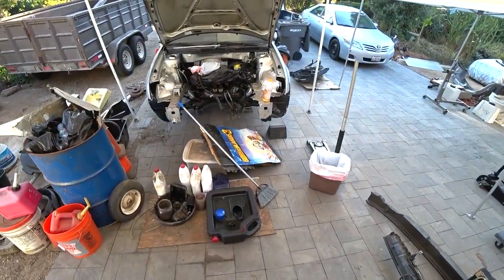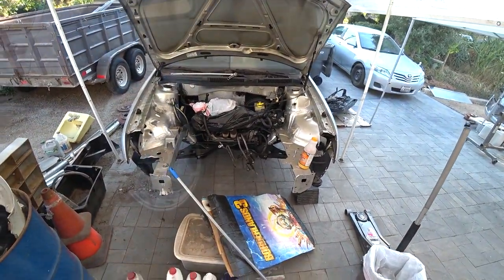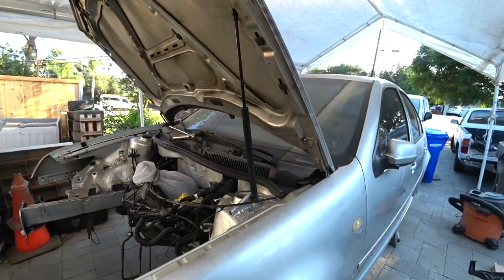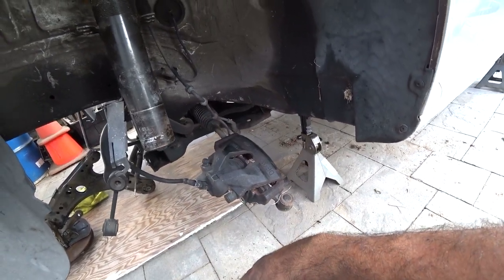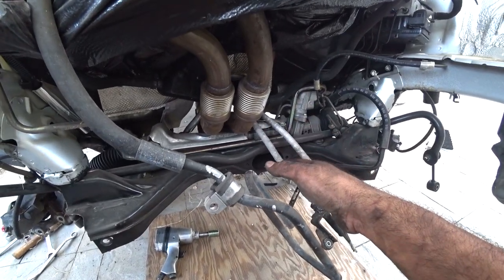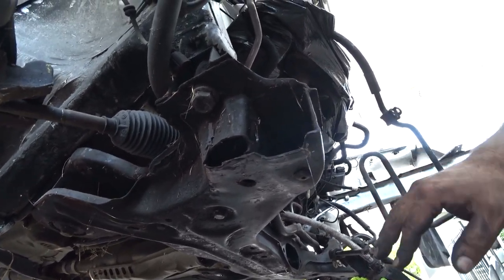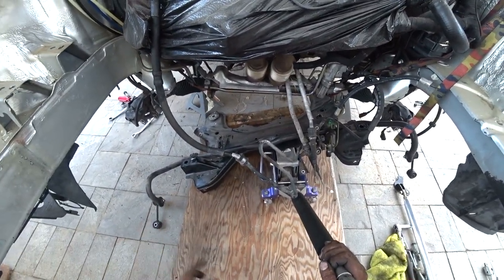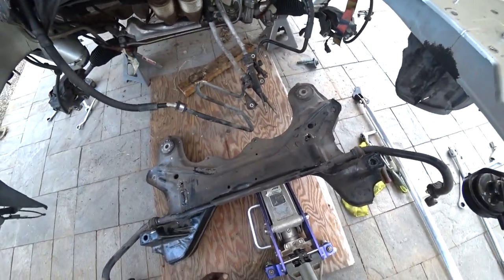How to remove mk4 subframe and control arms S7EP12